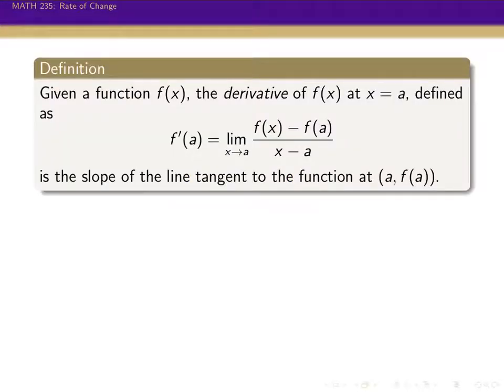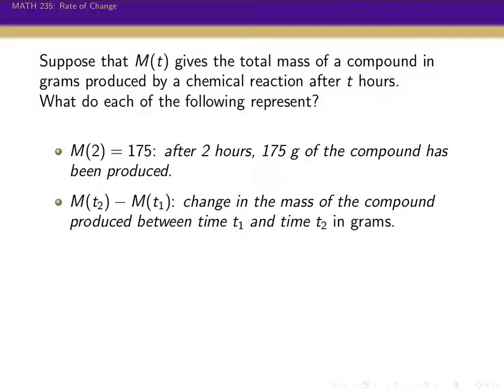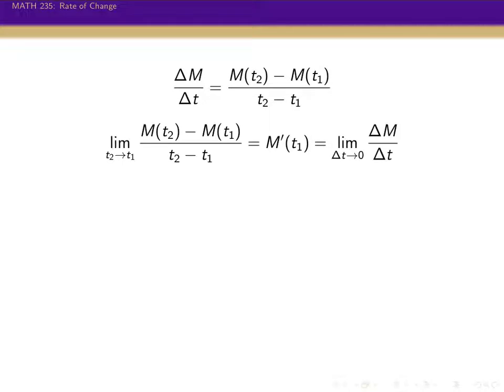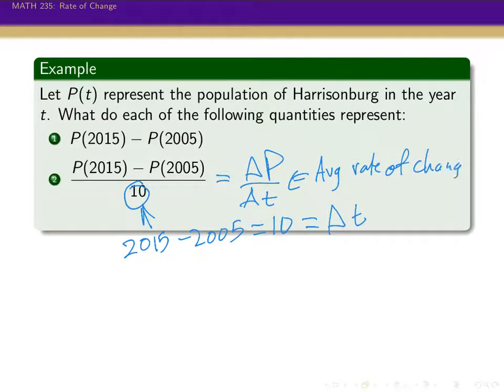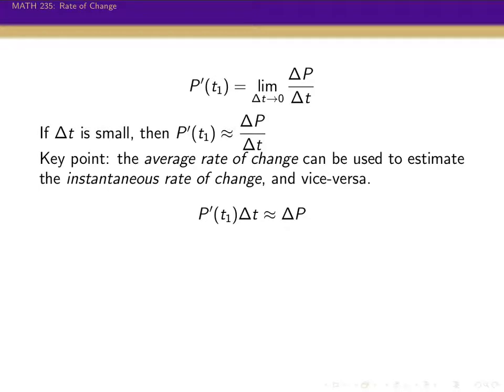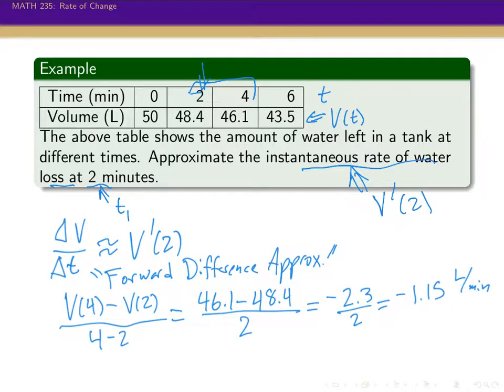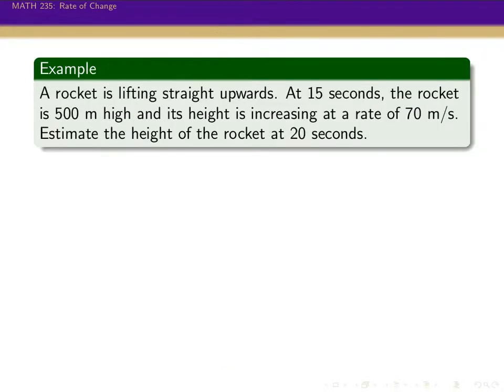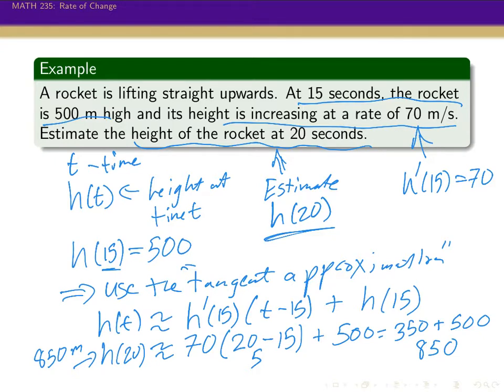MATH 235, Video 09: Derivative as Rate of Change